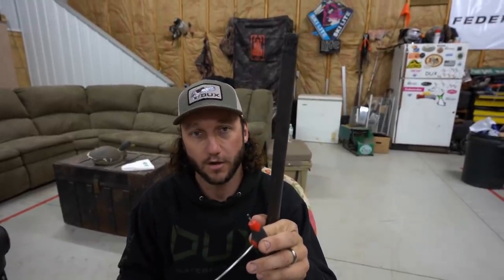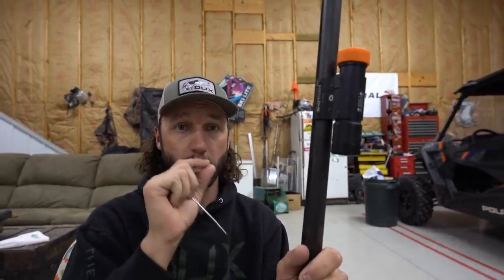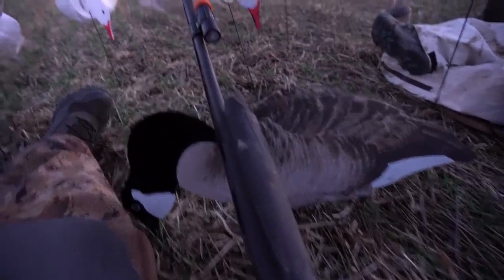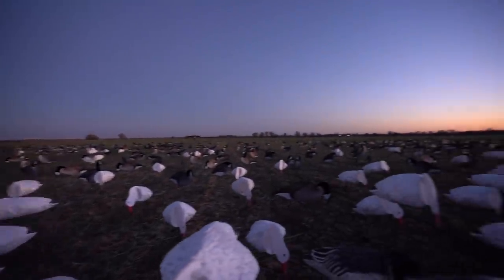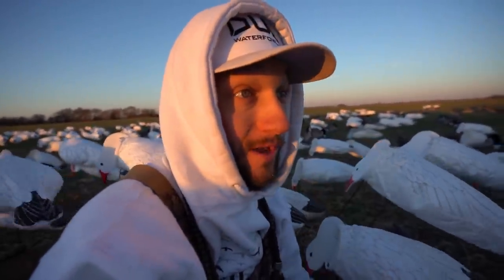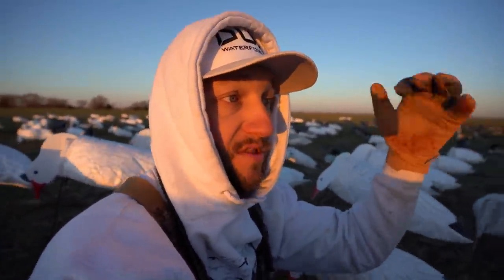My Accuracy was Insane!! 8 Man Limit at Sandhill Flyway